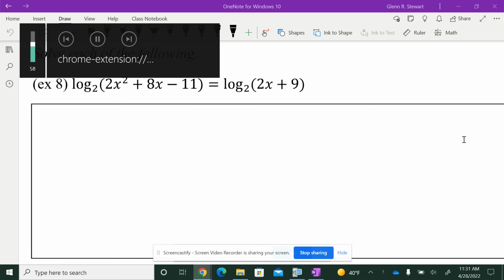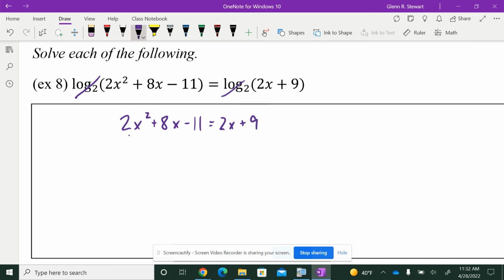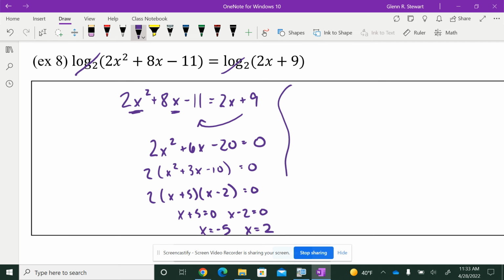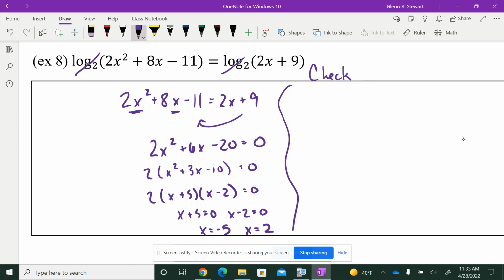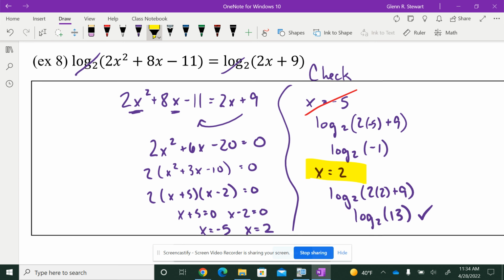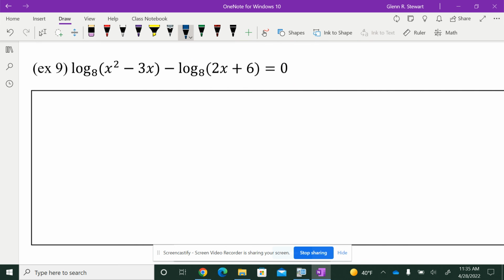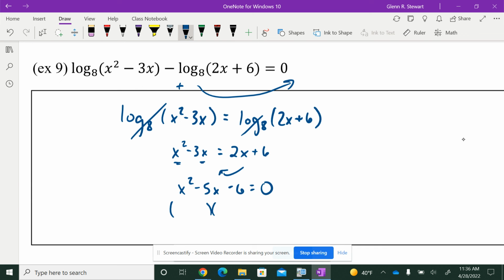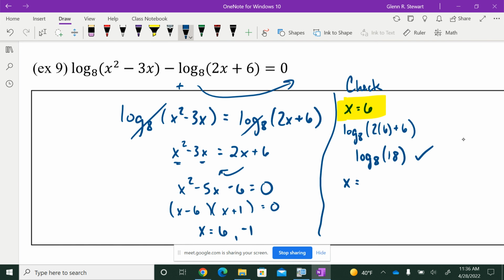Section 10.4 Properties of Logarithms Part 2 Algebra II Mr. Stewart